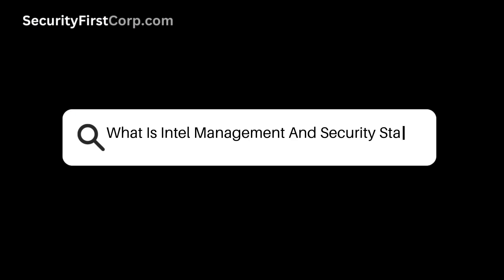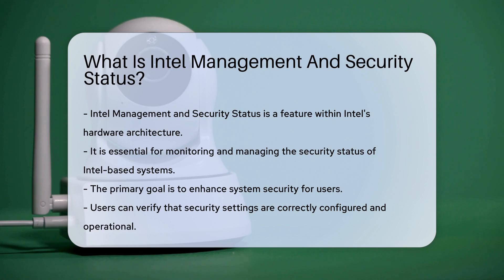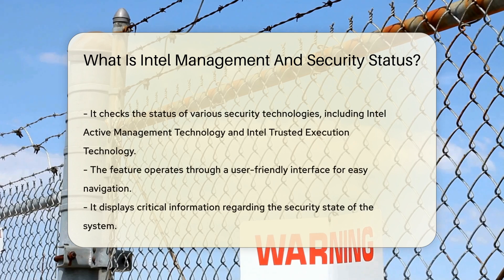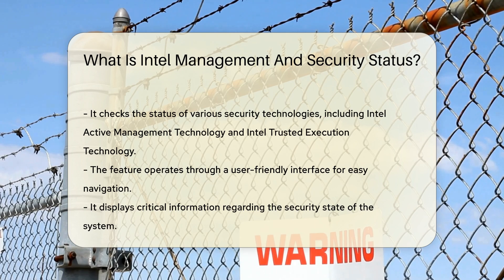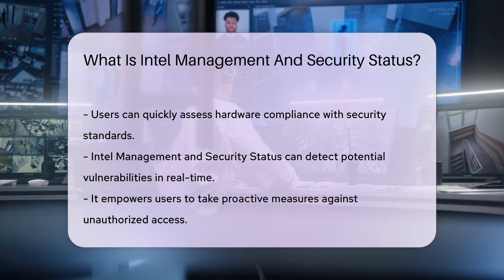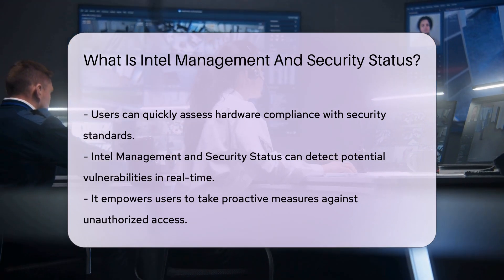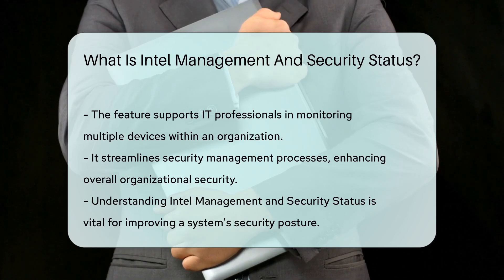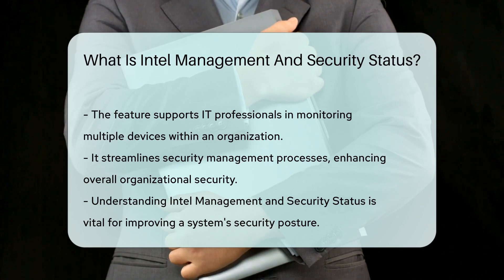What Is Intel Management And Security Status? - SecurityFirstCorp.com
What Is Intel Management And Security Status? Curious about Intel Management and Security Status and its significance for your system's security? In this enlightening video, we delve into the essential features of Intel Management and Security Status, offering insights into how it enhances security for Intel-based systems. Discover how this tool enables users to monitor and manage the security status of their hardware, ensuring compliance with security standards. Learn how Intel Management and Security Status detects vulnerabilities in real-time, empowering proactive security measures to safeguard against unauthorized access and data breaches. Moreover, explore how this feature aids IT professionals in efficiently managing security across multiple devices within organizations. Stay informed and take charge of your system's security with Intel Management and Security Status. Enhance your security posture today!